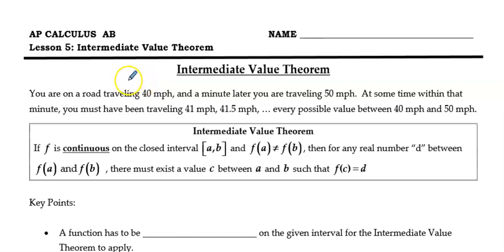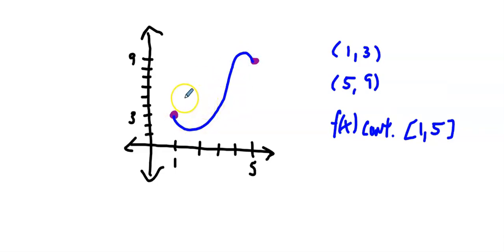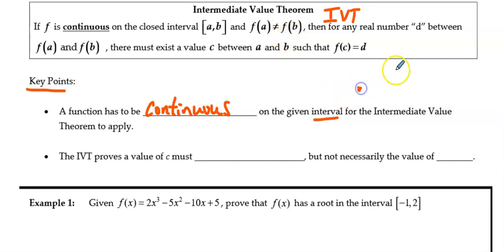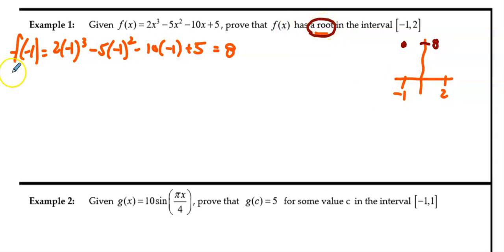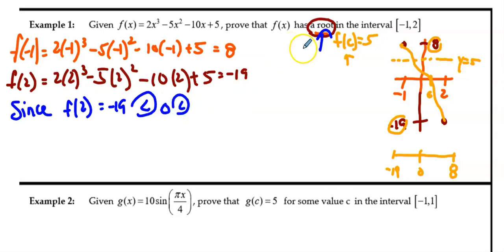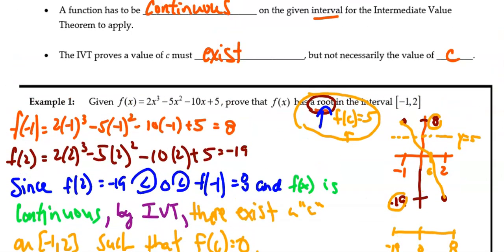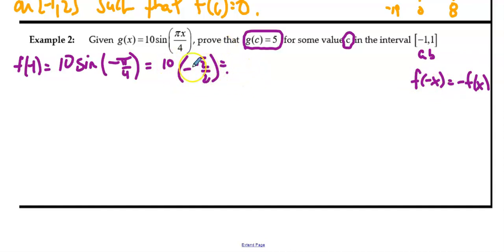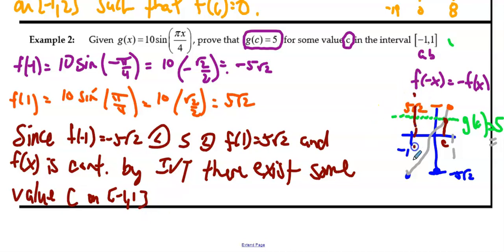AB Lesson 5 Part 1: Intermediate Value Theorem (Introduction)